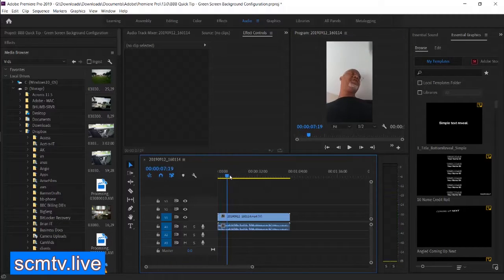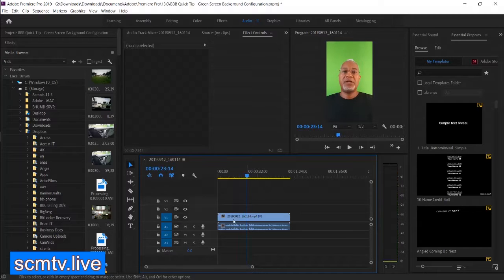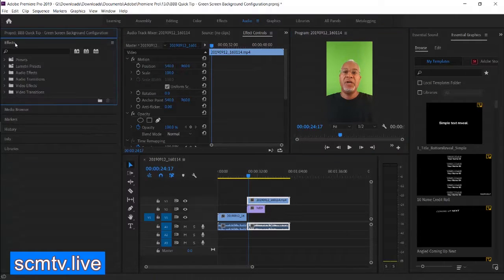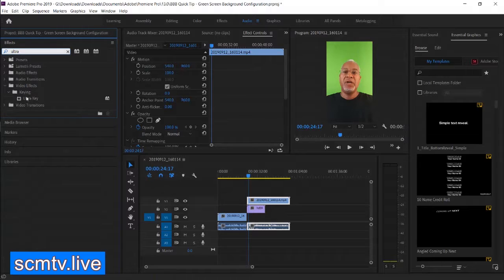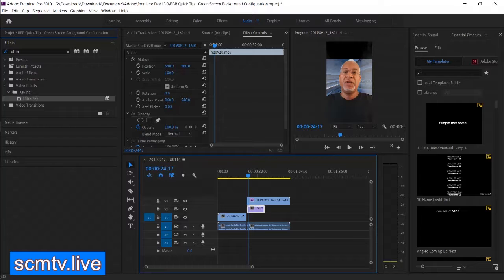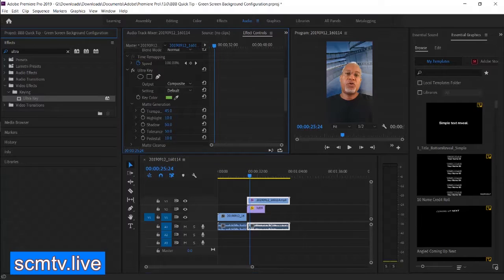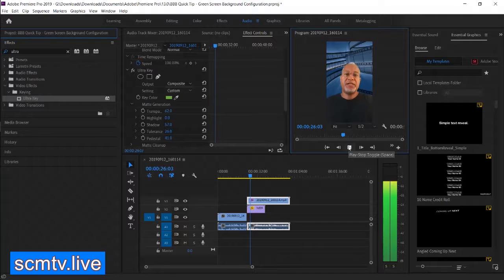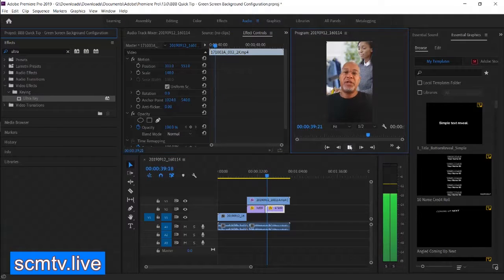How to use a GREEN SCREEN in your video production tutorial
Learn how to setup and use a green screen to greatly enhance your videos. We were filming our weekly show and people kept asking how we did it so I decided to make quick video to help others achieve this awesome effect when making YouTube videos or live streaming on Twitch.